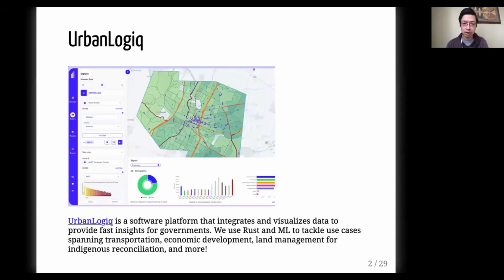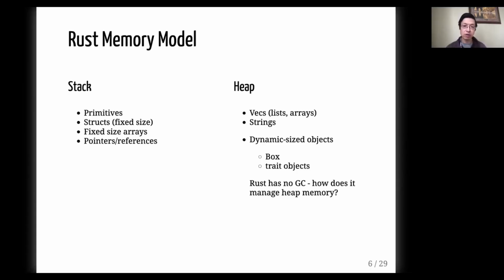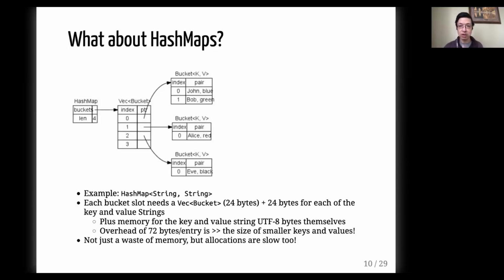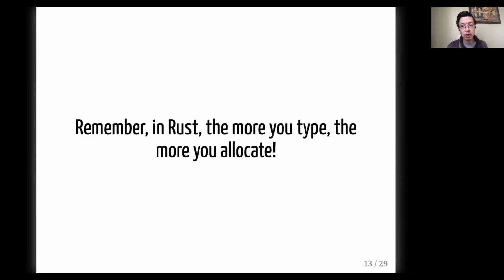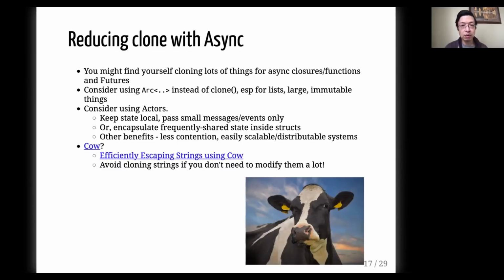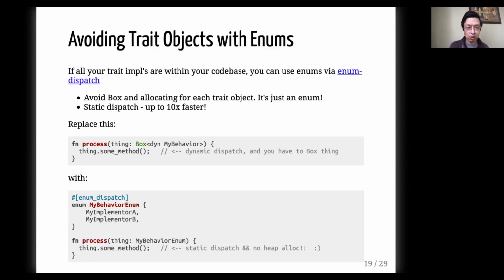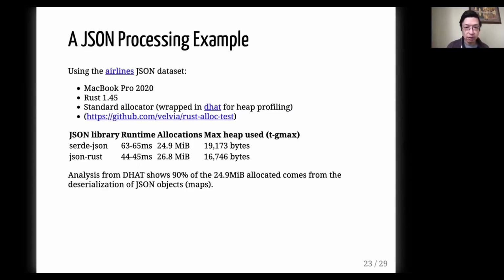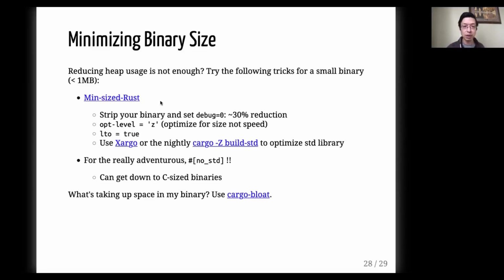Allocating Less: Really Thin Rust Cloud Apps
In this talk I discuss in depth one of the key selling points of Rust for cloud native apps: creating really thin and fast apps or infrastructure layers.  To do this, it is important to review and examine the memory allocation choices that we can make in Rust, and how to optimize them and data structures to ensure our Rust apps can reach the ceiling they are capable of.

- Why use Rust for thin cloud apps?
- Review memory usage in Rust
- How to profile Rust apps for memory usage
- Where to look for memory allocations in Rust apps
- Improving rust heap usage through better APIs, improving serialization, getting rid of clones, flattening data structures, etc.
- The effect of switching memory allocators (ie jemalloc) and why you might want to, or not
- A study of JSON processors: memory usage
- Different benchmarking stats to use for memory
- Traits and trait objects: how to avoid allocations and speed up performance (enum-dispatch and friends)